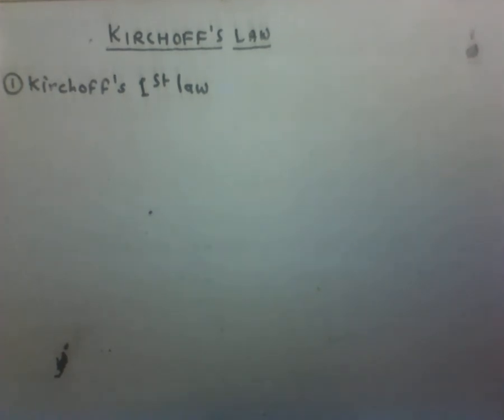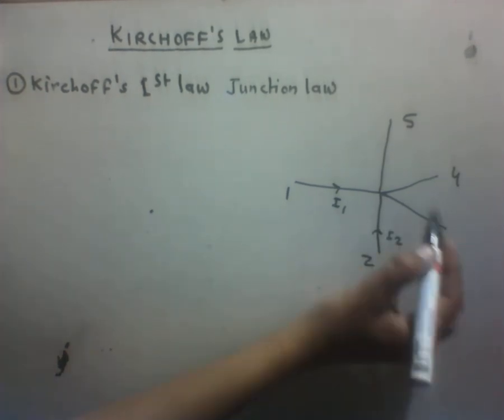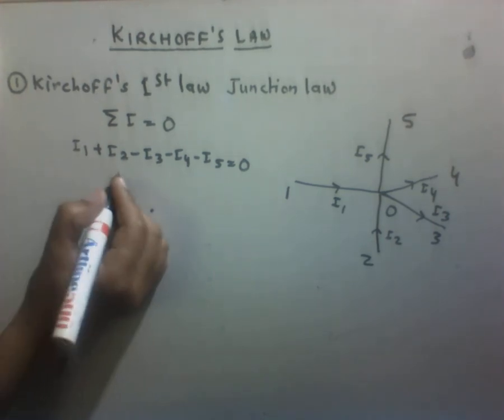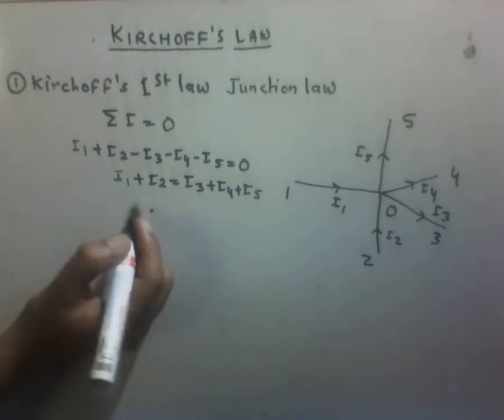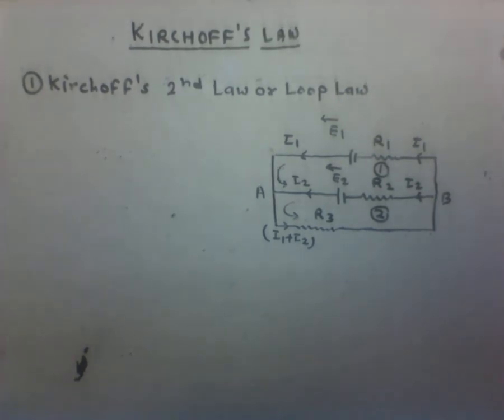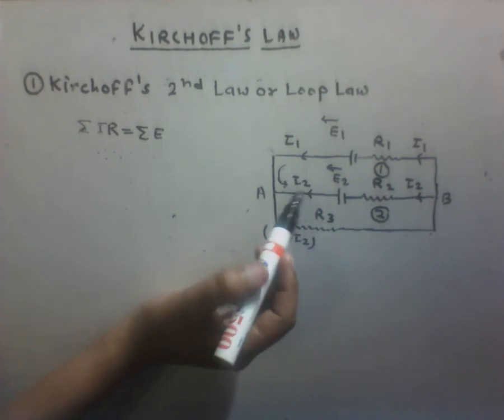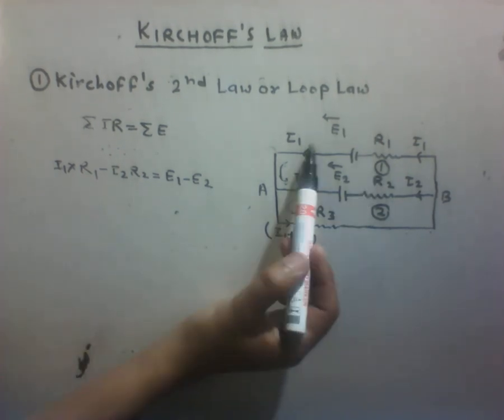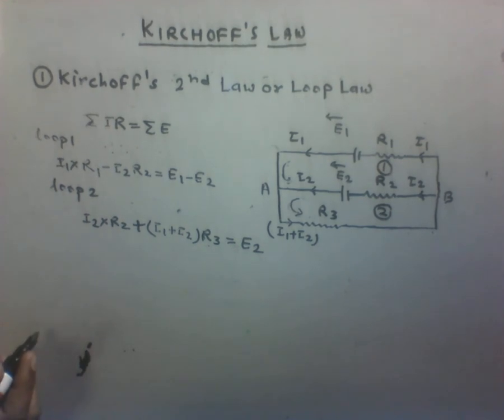Kirchoff's Law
Class XII Physics Ch 3- Current Electricity